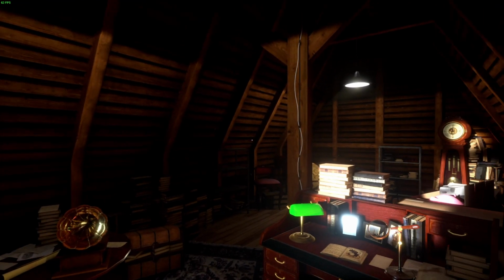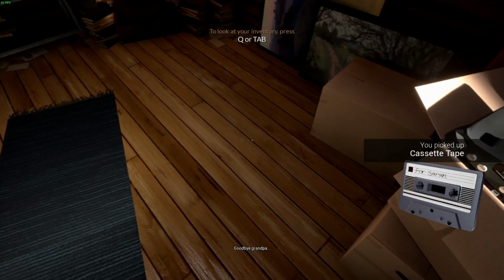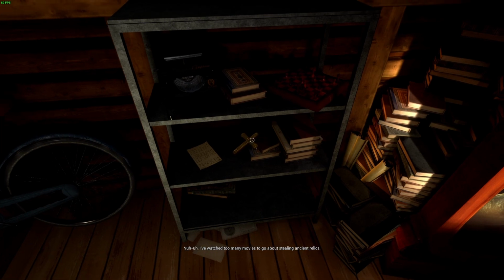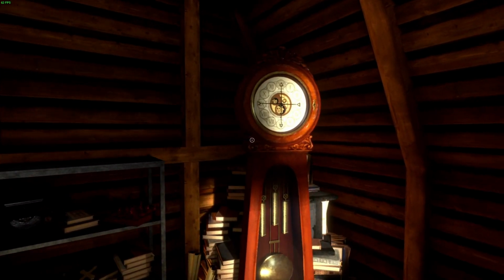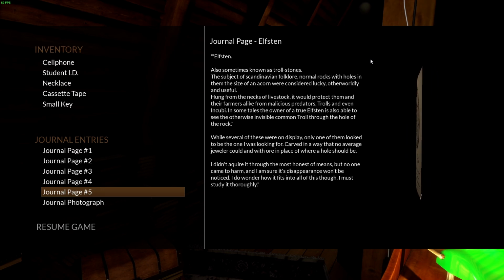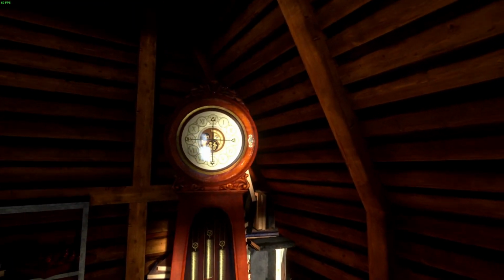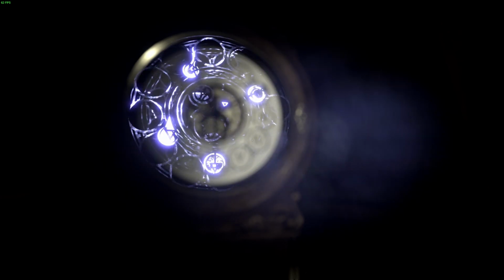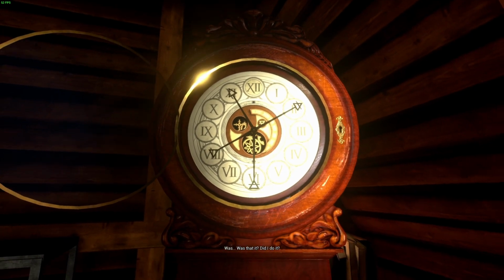Its Kinda a Escape Room| What Never Was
Hi hi, This game isn't The Room, but it is another free game on Steam. This is a mystery game about a girl whos cleaning out her grandpas attic and get a little more than she bargained for, Come unravel what's goin on in this attic

Twitter(X): @ itssovereign517